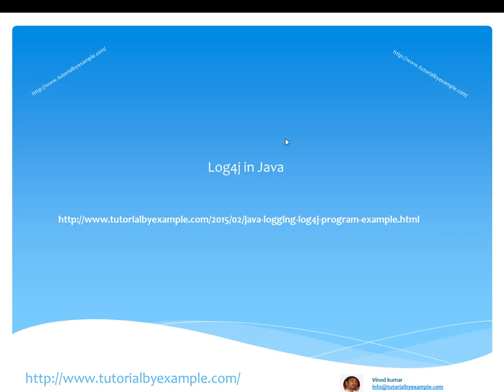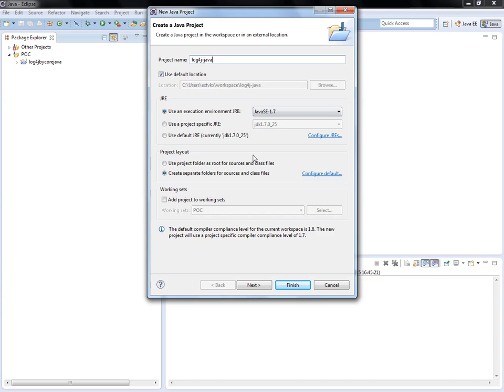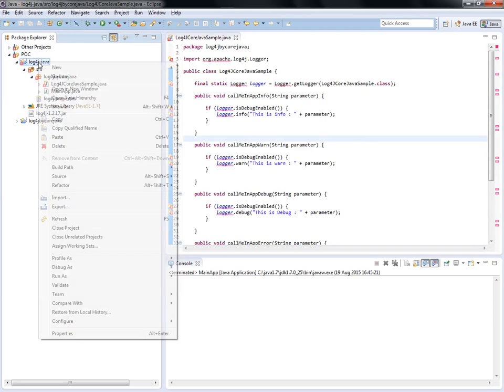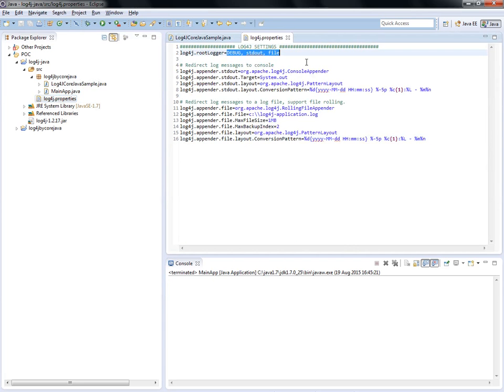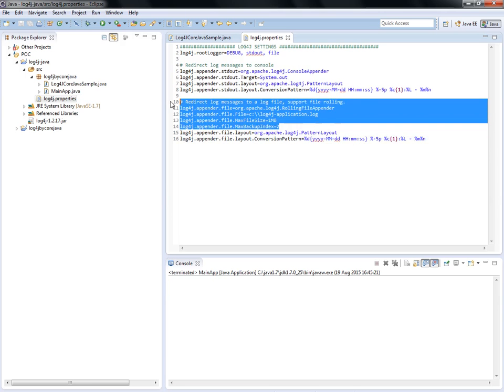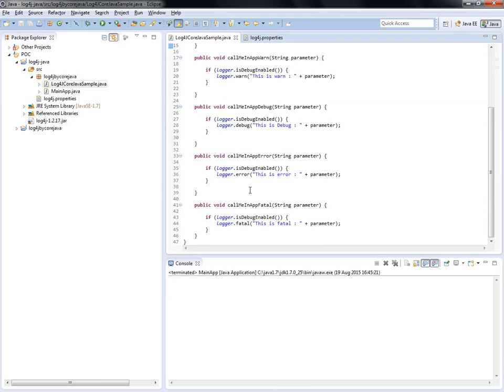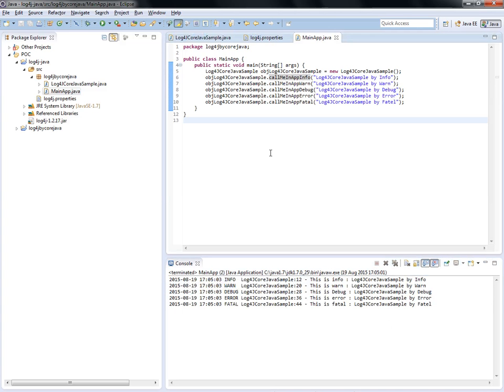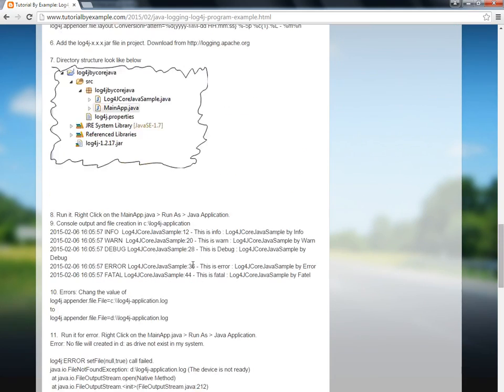Log4j Java in Eclipse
Log4j is an open source project maintained by the Apache Foundation. It is available for many programming languages other than Java as well, such as C, C++, C#, and others.